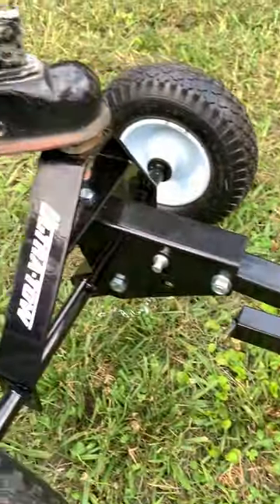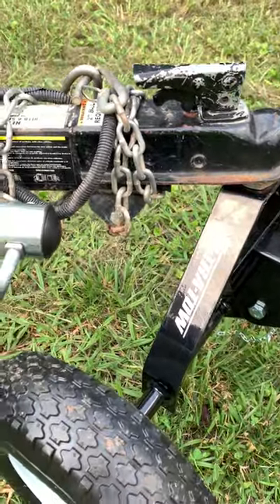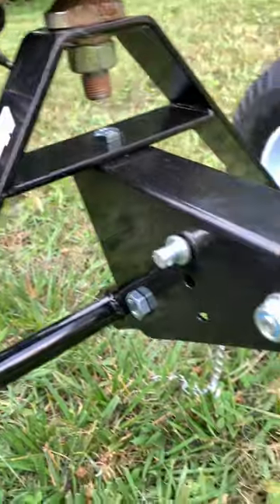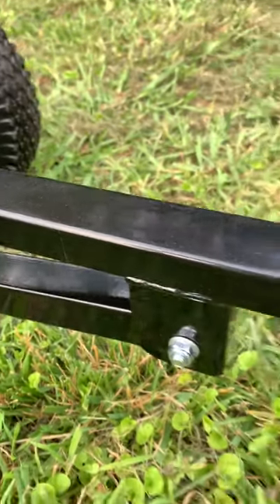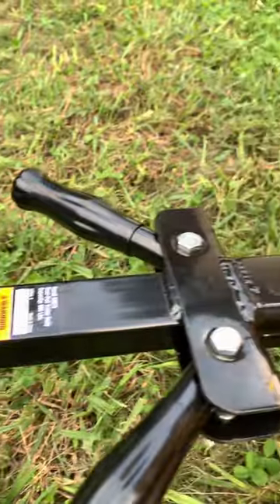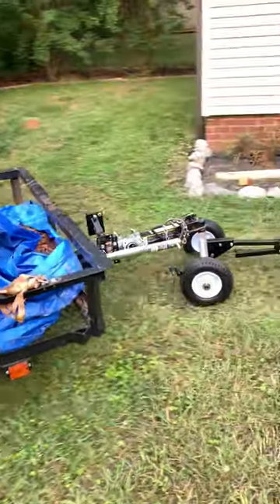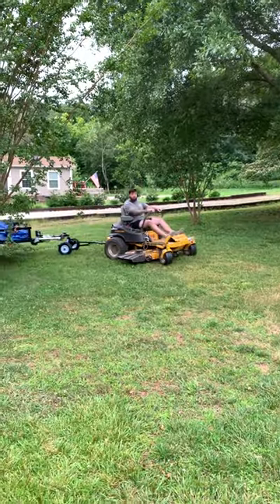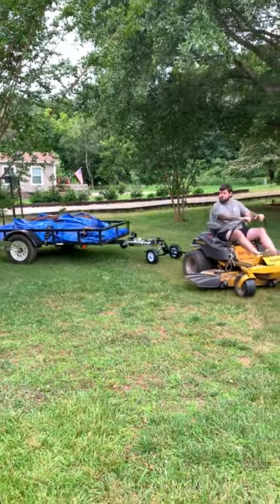Ultra Tow Trailer Dolly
Ultra Tow Trailer Dolly I purchased to pull trailer full of mulch and other landscape material around yard.

A few pennies go to this channel with every purchase.